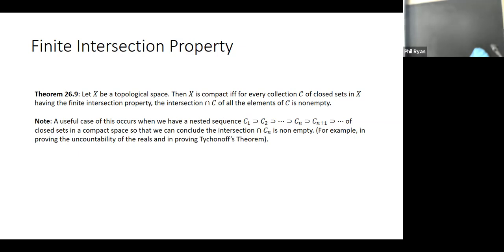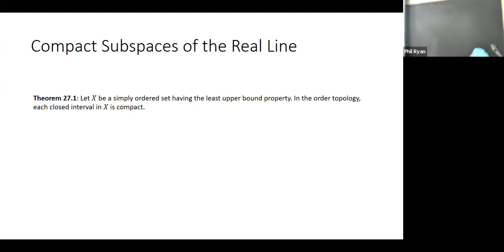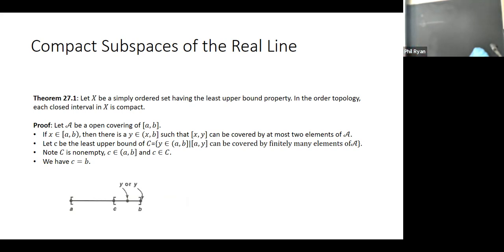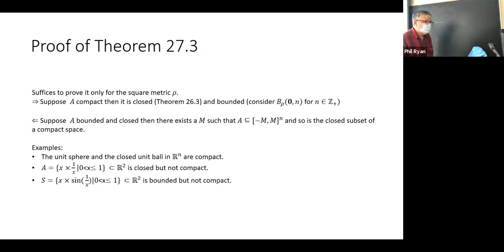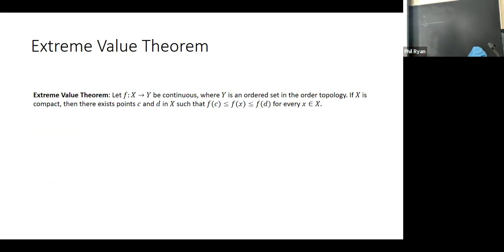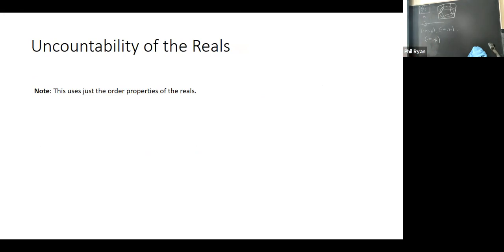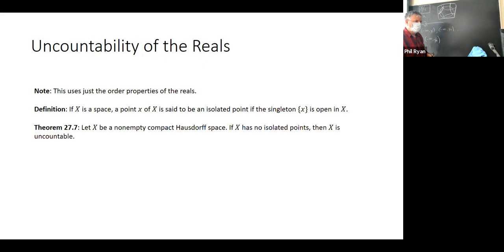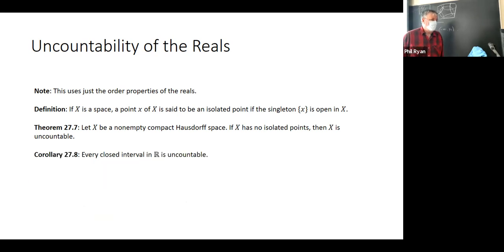Compact Subspaces of the Real Line